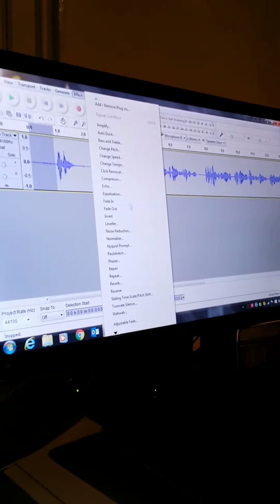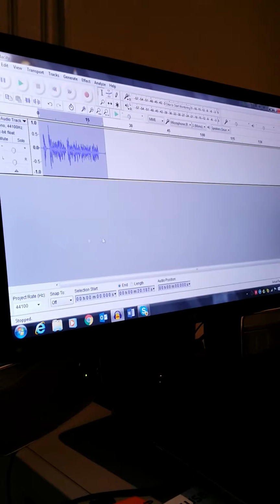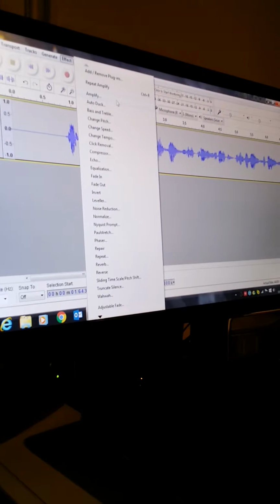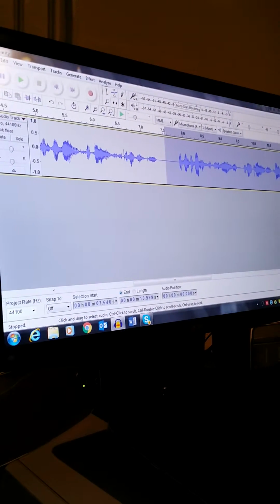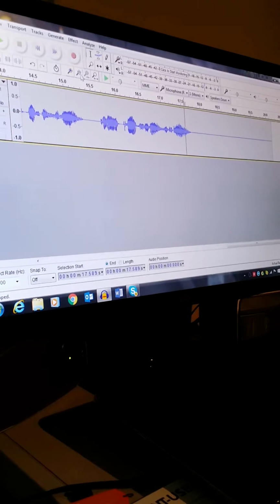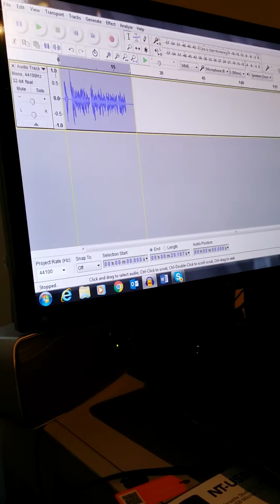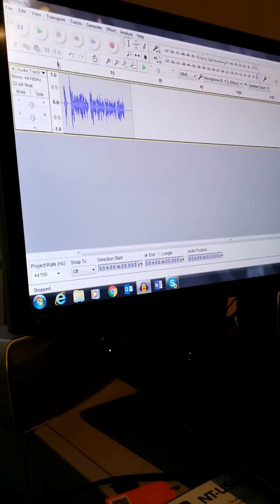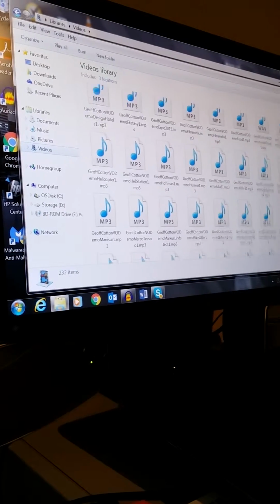AudacityEditTechniques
A home made video showing techniques in Audacity to `clean up' recordings by removing room noise, breaths and clicks...you're welcome :-)